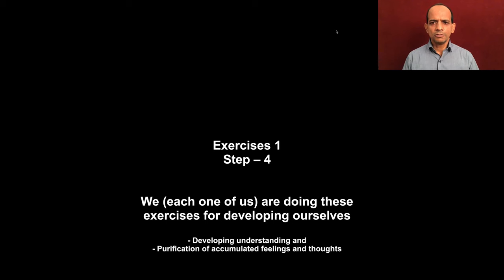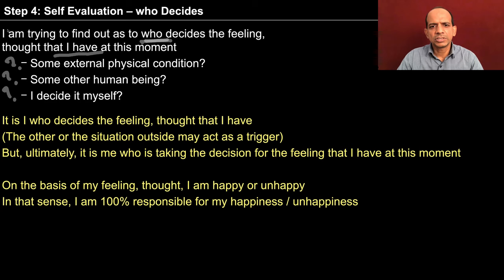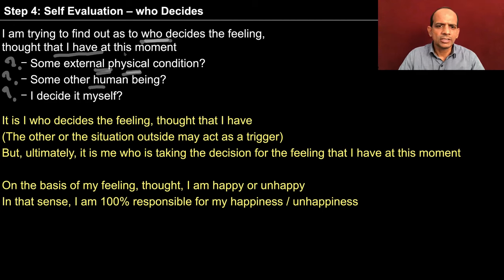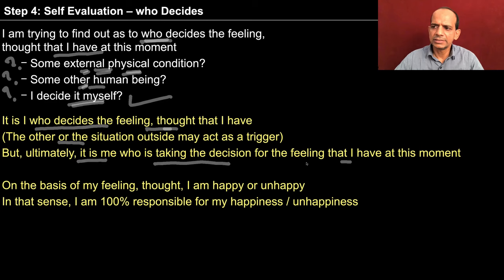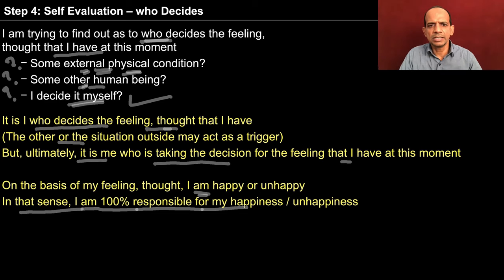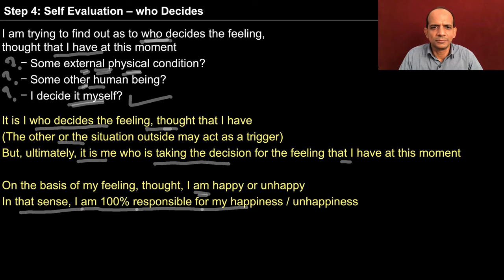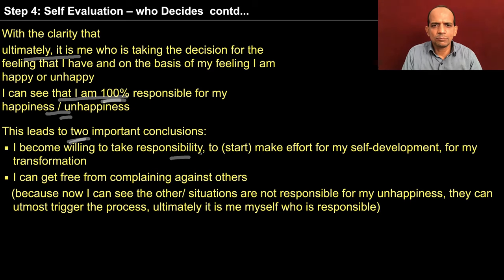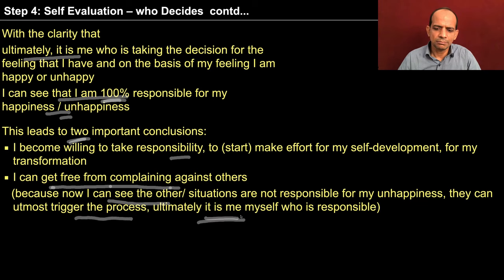UHV III Exercise 1 Step 4